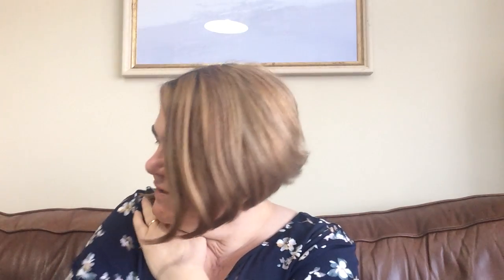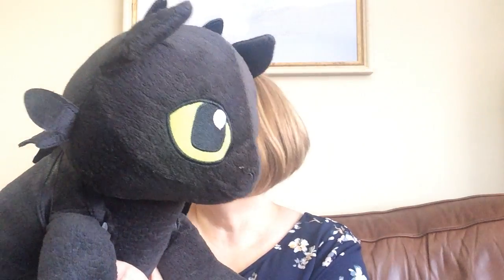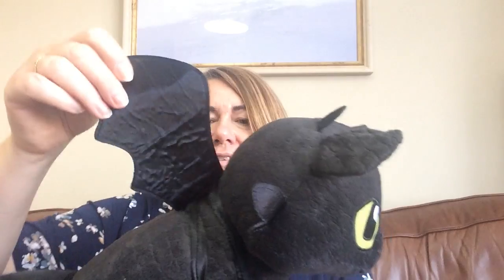Phase 1 Phonics Learning and Remembering Sounds Sound Box d 12